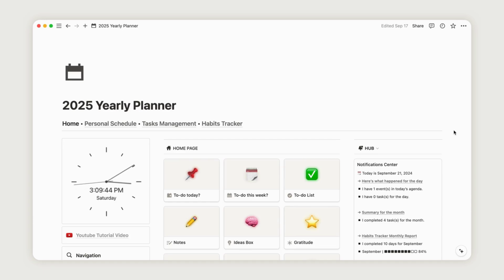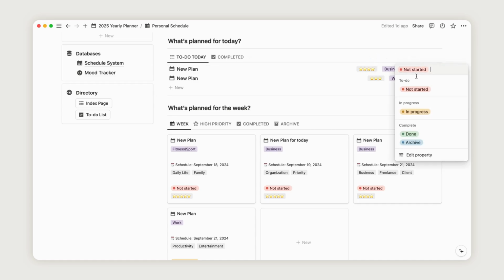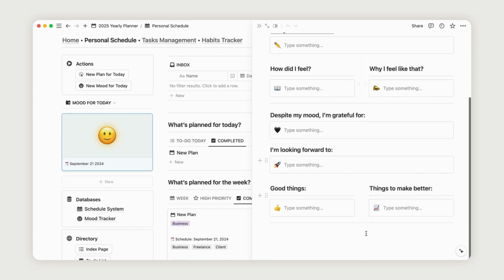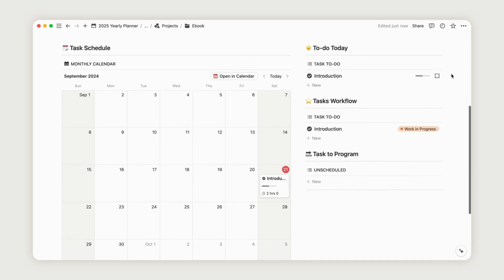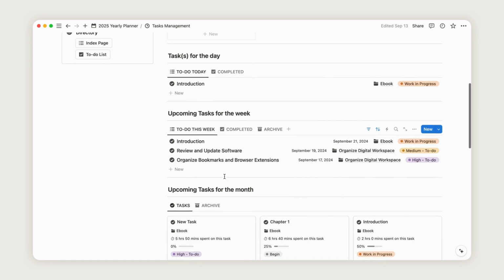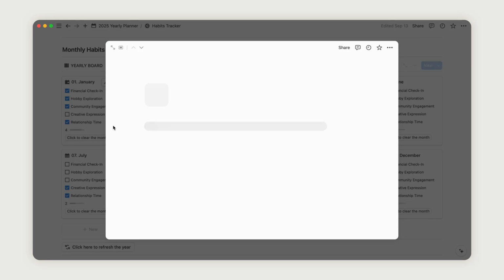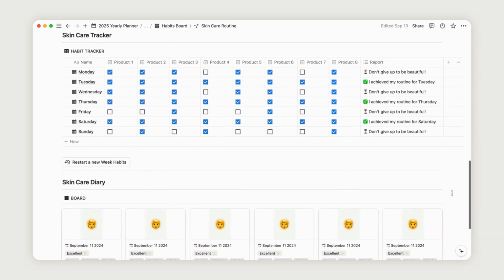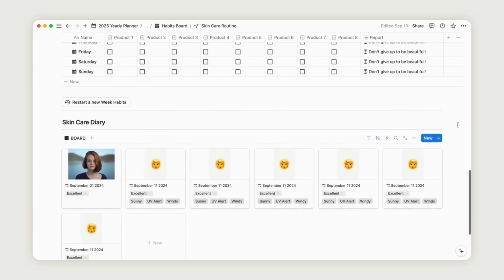Start using Notion for 2025 | Free Notion Template version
Welcome to the ultimate guide to setting up and using the 2025 Yearly Planner in Notion! In this video, we’ll walk you through how to plan your year, manage tasks, track habits, and stay organized in 2025. Whether you’re a Notion beginner or pro, this planner has everything you need. Let’s get started! 📅

⏱️ Timestamp:

00:16 - Personal Schedule
02:09 - Tasks Management
04:12 - Habits Tracker

What You'll Learn in This Video:

1️⃣ Personal Schedule – Start by planning your events for the year using the Schedule System database. Organize your plans with categories, tags, and priorities, and move tasks from your Inbox to the main dashboard. Don’t forget to track your daily mood using the Mood Tracker database! Weekly and monthly views will help you stay on top of your calendar with ease.

2️⃣ Tasks Management – Manage all your projects and tasks efficiently! You’ll learn how to group tasks into projects, track progress with automatic progress bars, and schedule tasks directly on your calendar. Watch how tasks update in real time to help you stay organized and productive.

3️⃣ Habits Tracker – Stay on top of your daily, monthly, and quarterly habits with our tracker system. Customize your routines, track your progress, and get monthly updates. Whether it’s your daily habits, morning routine, or skincare, you’ll see how to use this template to build consistent routines that lead to success.

4️⃣ Skincare Tracker – This section is divided into three parts: Product Tracker, Routine Tracker, and a customizable skincare calendar. Track your skincare products, monitor their expiration dates, and get a comprehensive view of your daily skincare progress, including environmental conditions and even upload face images to track changes.

💡 Why Use Notion for Yearly Planning?
- Organize all aspects of your life in one place
- Stay on top of goals, routines, and projects with ease
- Customizable to your needs, whether it’s tasks, skincare, or mood tracking